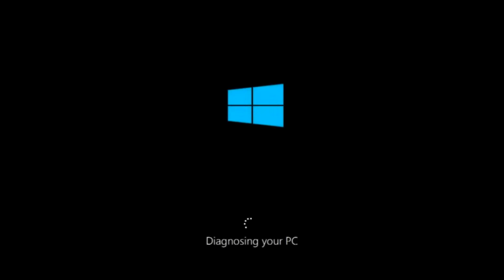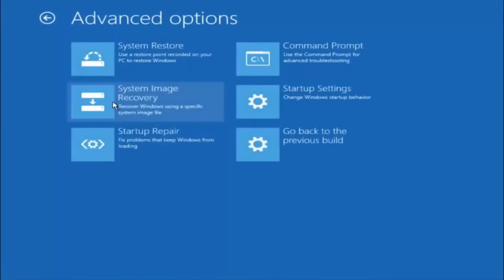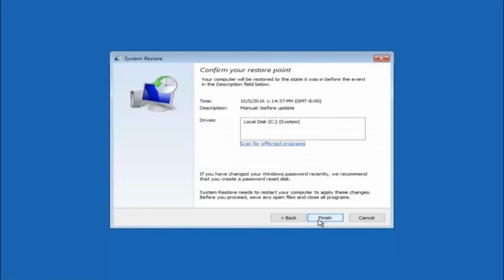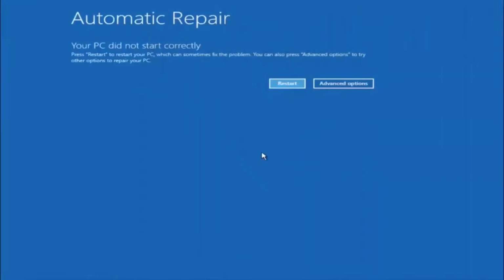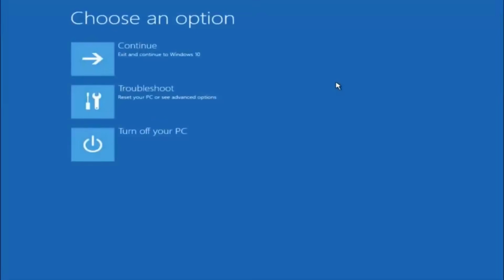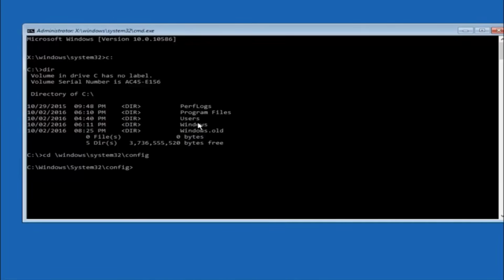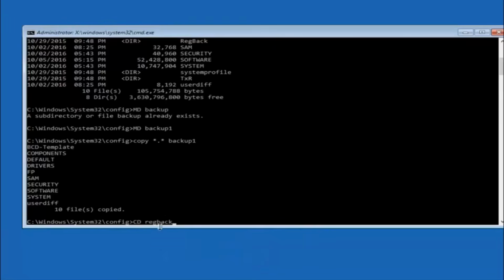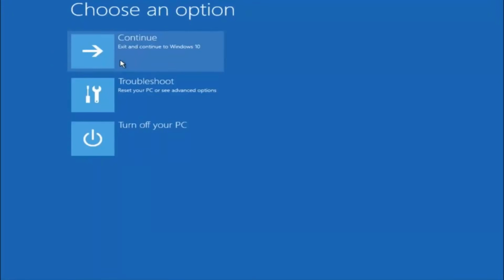How to Fix NTFS FILE SYSTEM Error on Windows 10/11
The NTFS FILE SYSTEM error in Windows 10 and Windows 11 is a common blue screen issue that can cause system crashes, storage-related problems, and unexpected restarts. This tutorial discusses the topic by exploring factors related to file systems, hard drive communication, system files, and Windows stability. It provides useful information for users experiencing BSOD messages, disk-related errors, or operating system interruptions. The video helps viewers better understand the NTFS FILE SYSTEM error without covering the specific steps used to resolve it.

Issues addressed in this tutorial:
NTFS FILE SYSTEM Error
Windows 10 NTFS Error
Windows 11 NTFS Error
NTFS Blue Screen Error
Windows BSOD Problems
Hard Drive File System Issues
Windows Disk Errors
Storage Device Problems
Windows Stop Code Error
Windows Troubleshooting

This tutorial focuses on the NTFS FILE SYSTEM error in Windows 10 and Windows 11 while covering topics related to storage performance, file system reliability, and operating system stability. It is useful for users experiencing crashes, startup issues, or problems connected to their computer’s storage system. The content provides an overview of common causes behind this Windows error without explaining the methods used to fix it. Viewers searching for information about NTFS errors and Windows blue screen problems will find this tutorial relevant and informative.